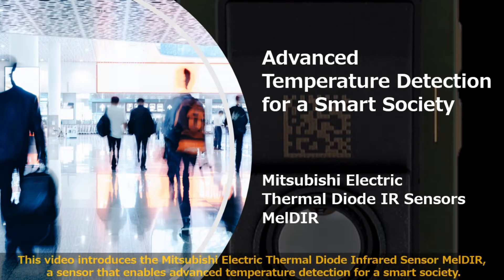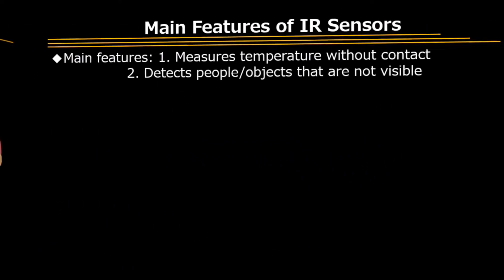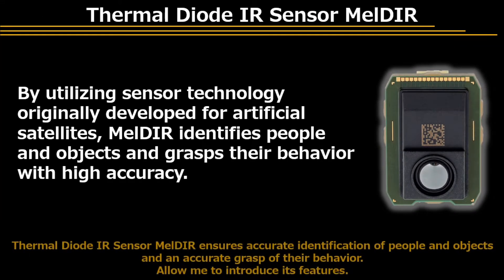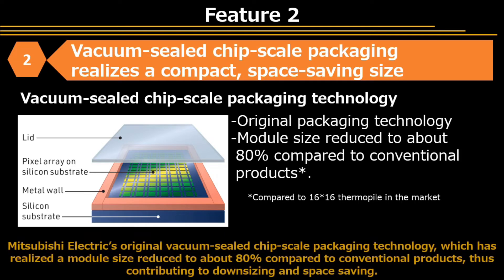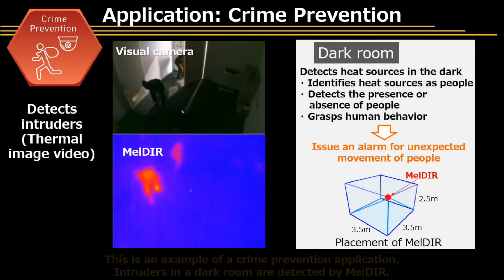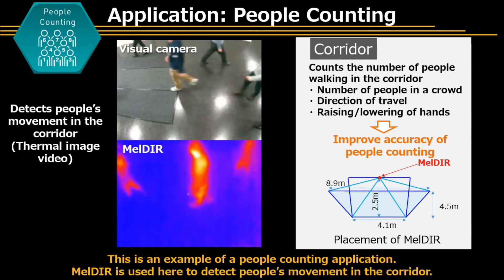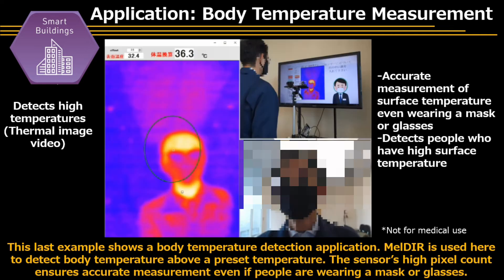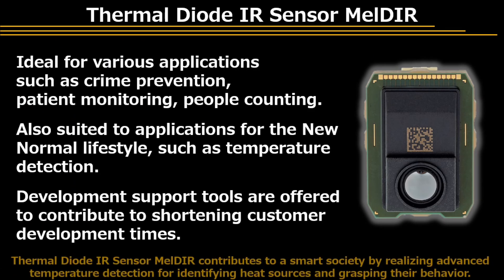Mitsubishi Electric Thermo Diode Infrared Sensor MelDIR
This infrared sensor incorporates thermal-diode infrared sensor technologies originally developed by Mitsubishi Electric to realize higher pixel and high-temperature resolution performance. By capturing the detailed thermal images of people, objects, etc. and improving the performance of identifying people/objects and people's movements, this sensor is ideal for crime prevention, surveillance systems, people-counting systems, and air-conditioning systems.